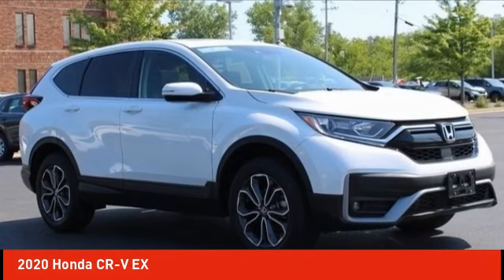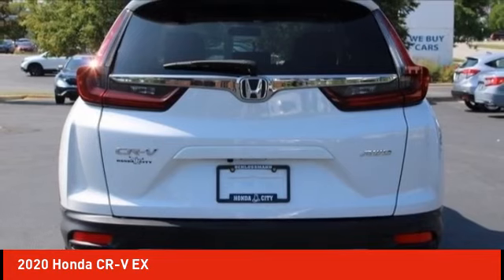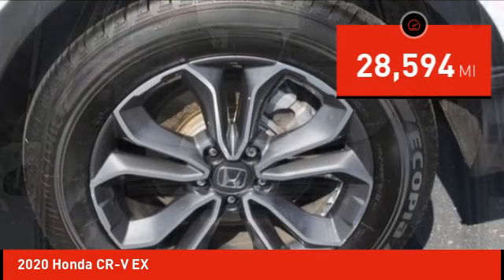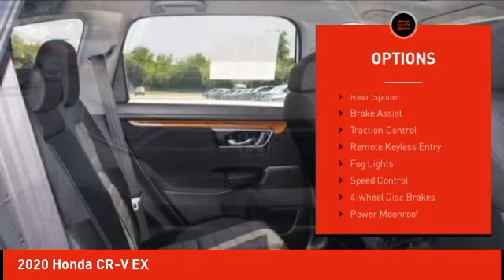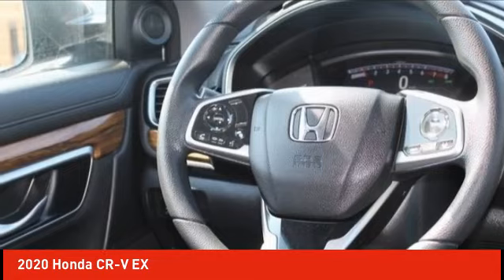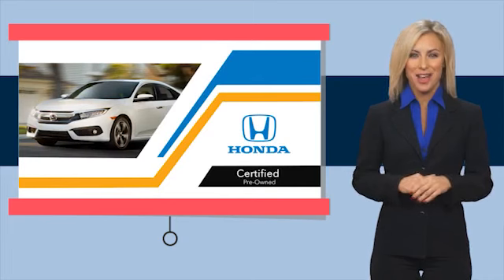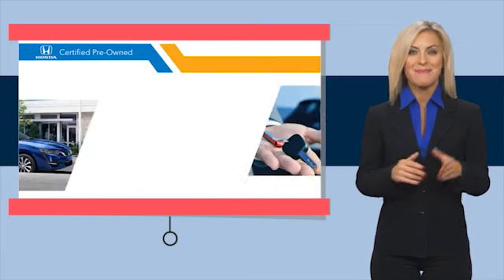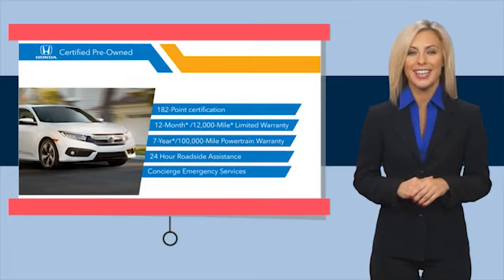2020 Honda CR-V Schlossmann Honda City Inventory 31461A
2020 Honda CR-V EX

3450 South 108th St.